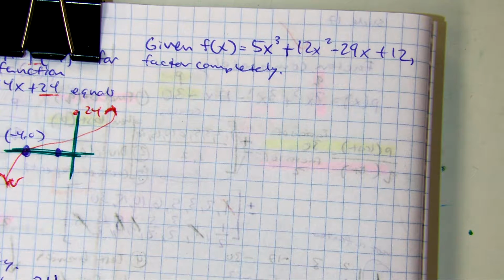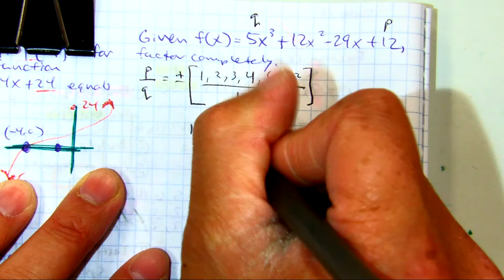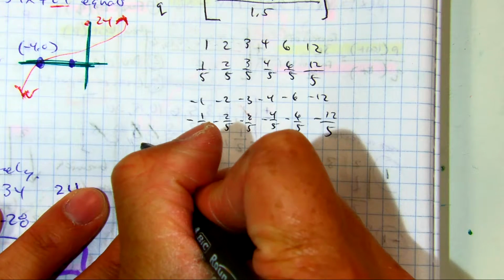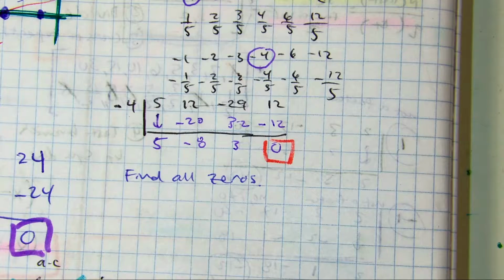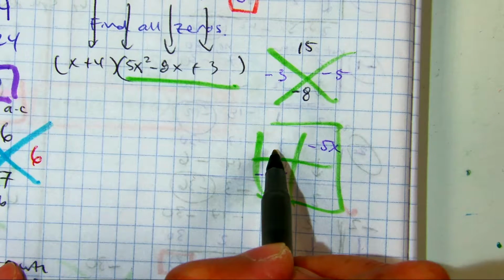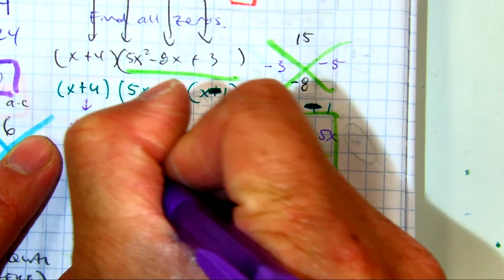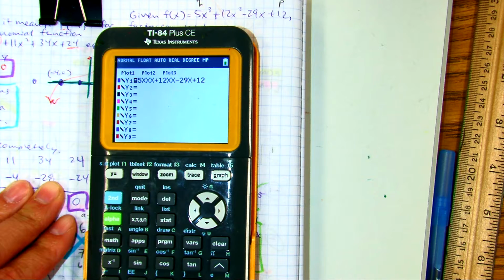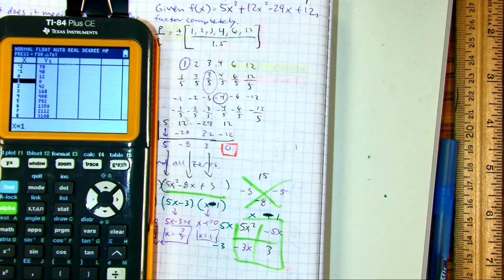find all zeros example B (using rational roots theorem)